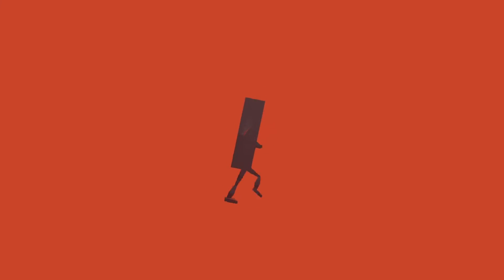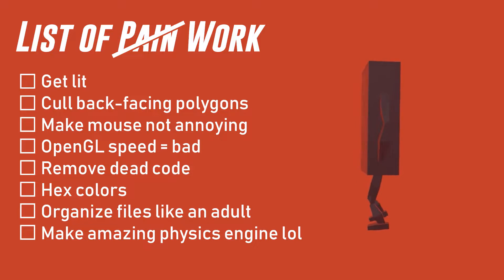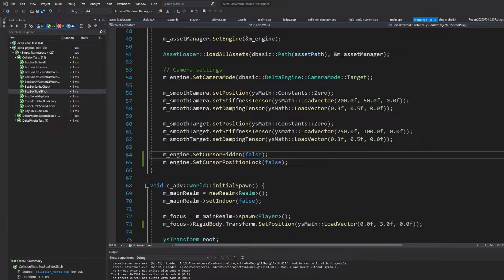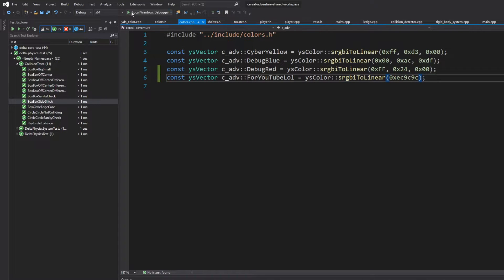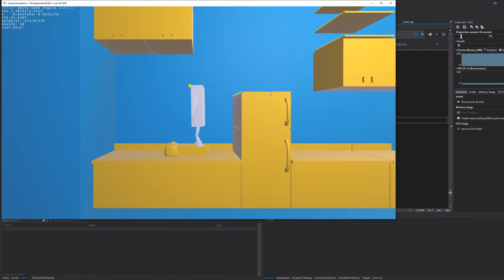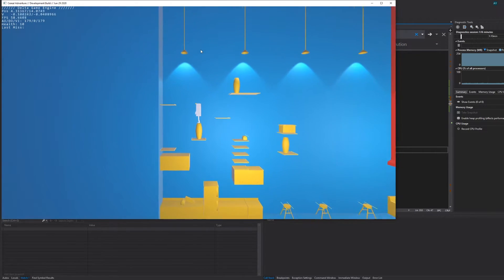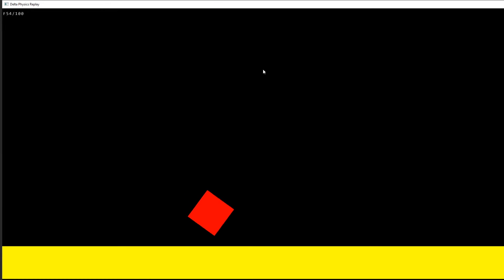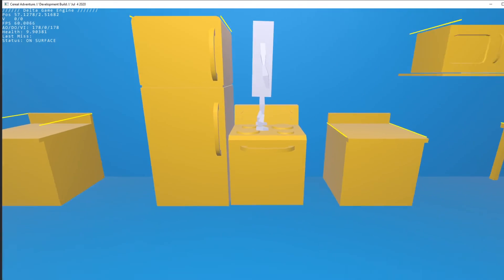Physics Engine Improvements // C++ Game Devlog #3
In this game devlog I talk about code maintenance and the pain of designing and testing a physics engine. This is part of a lifelong dream I've had of making an entire video game from scratch in C++ by myself.

This video looks at the following topics:
 - Physics engine programming
 - Integration testing
 - Game engine programming
 - Game development with C++

If you like my work and would like to support me, consider donating!